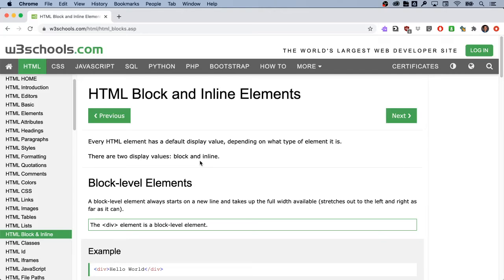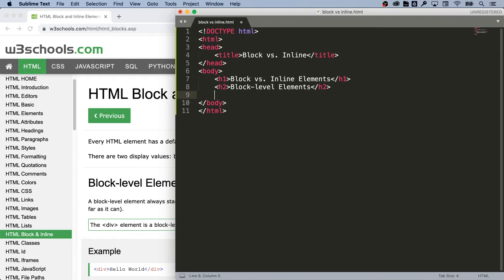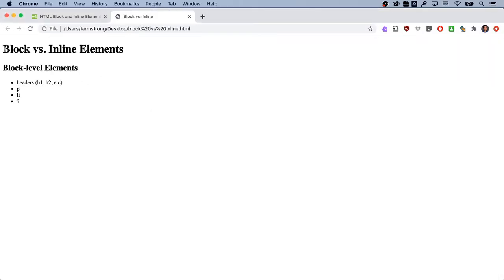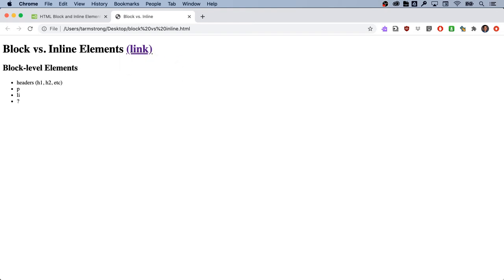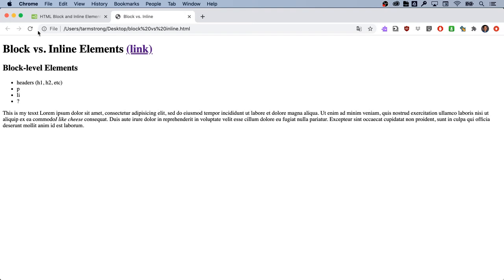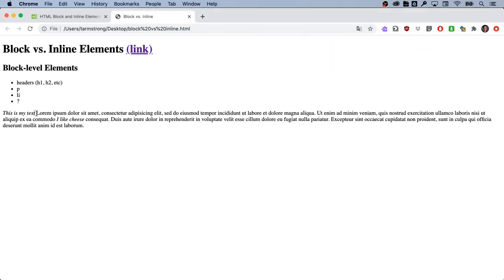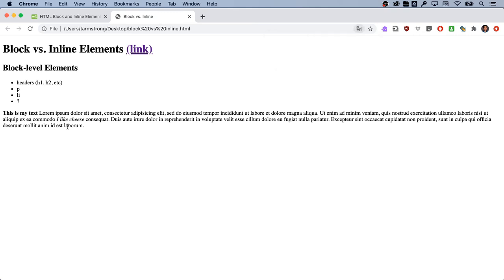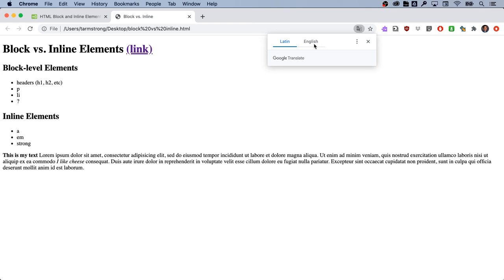6 Intro to HTML: Block-level vs. Inline elements (anchors/links, em/i, and strong/b)